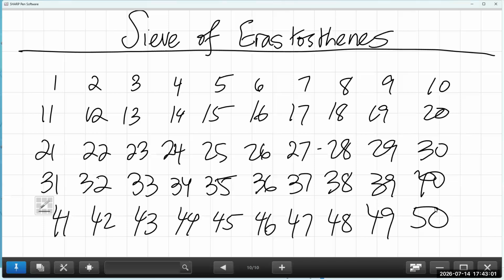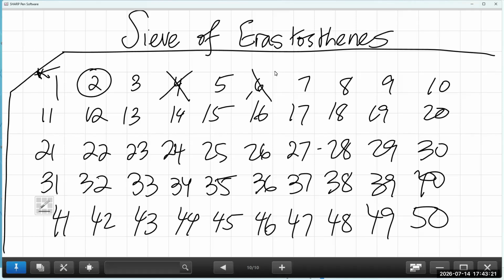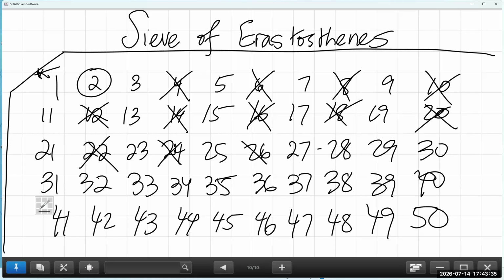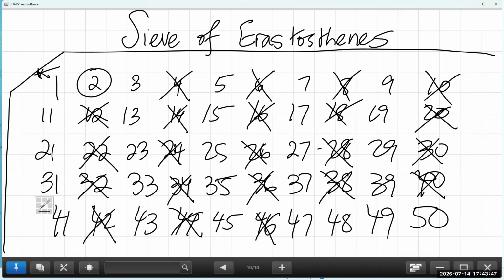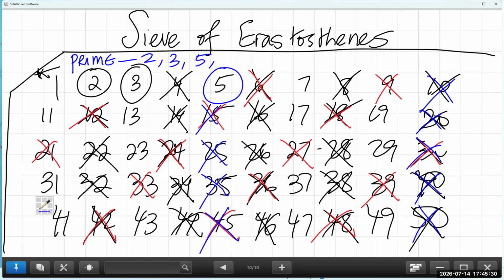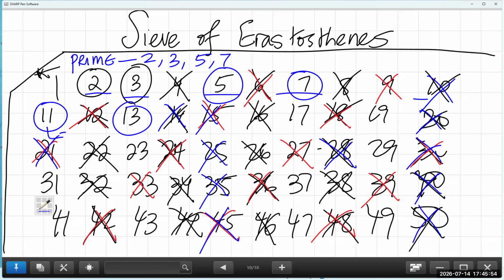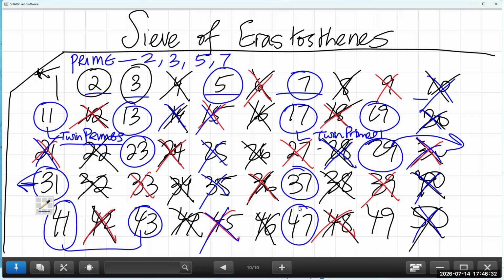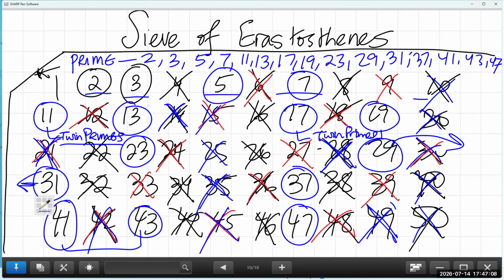THIS Greek Mathematician Had a Great Idea